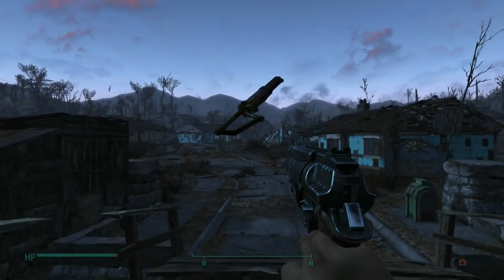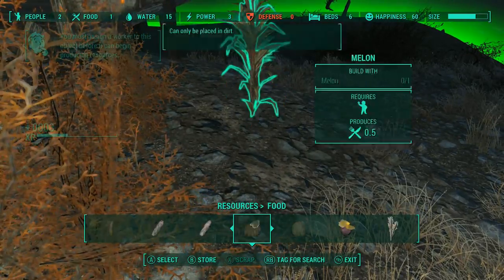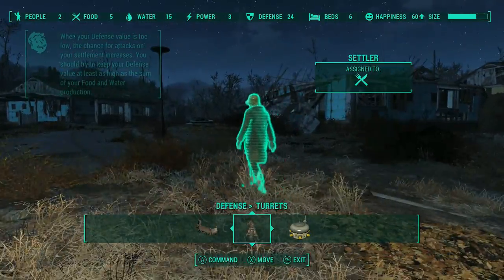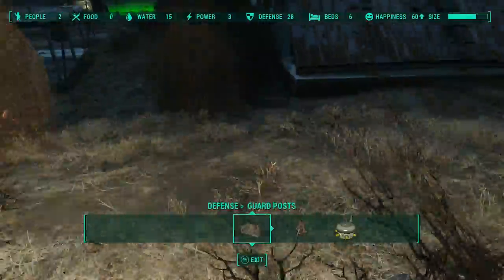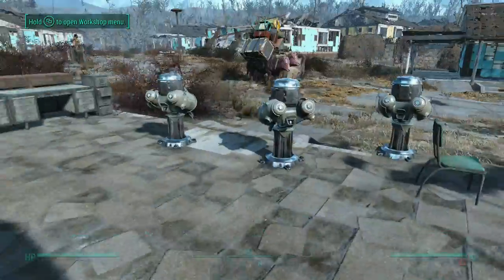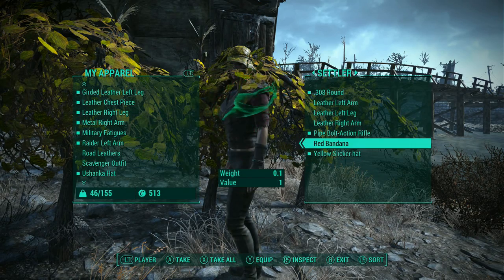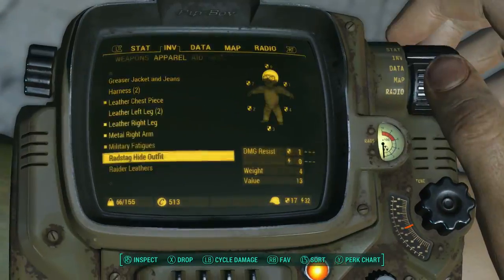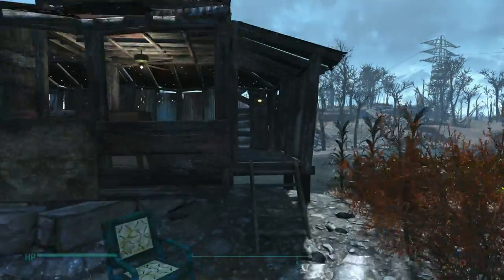Settlements and Survival - Turning the Base Into a Settlement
Now that we've got crops to plant, it's time to build a decontamination arch, build a beacon, and turn that beacon on so we can convert our base into an actual settlement.